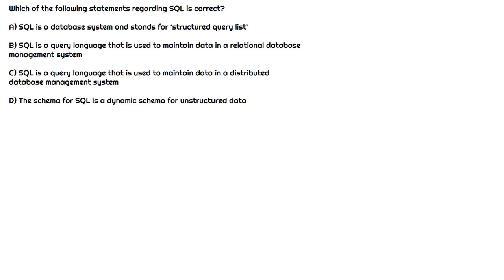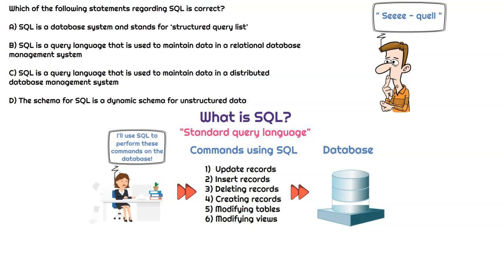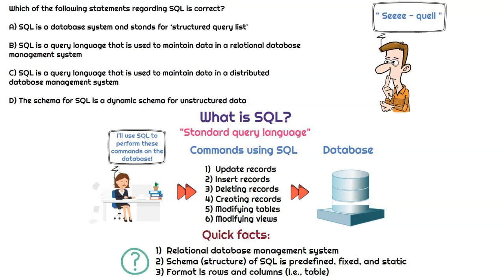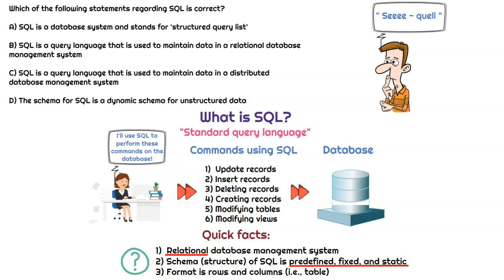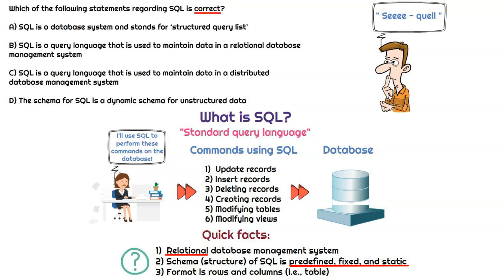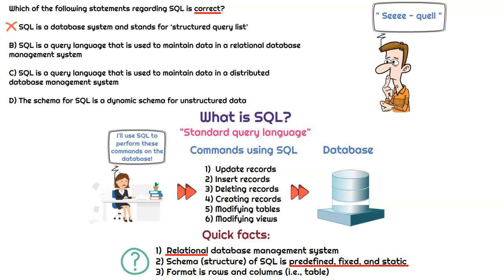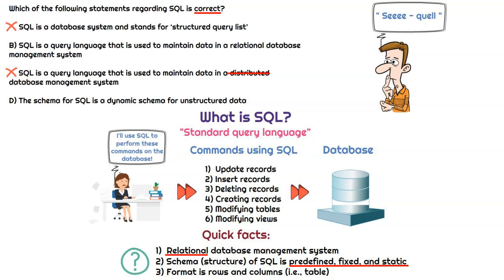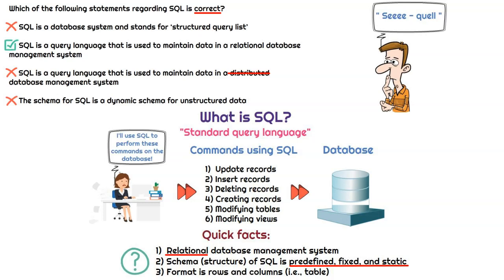Learn the basics of SQL for CPA Exam (BEC) | Universal CPA Review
The BEC section of the CPA exam is testing some basics on SQL. This video covers those basics.